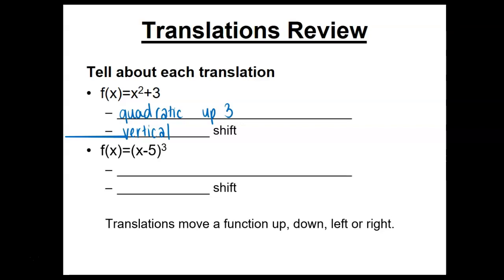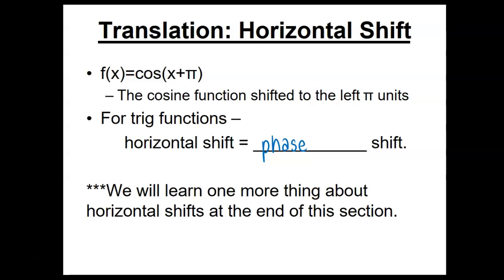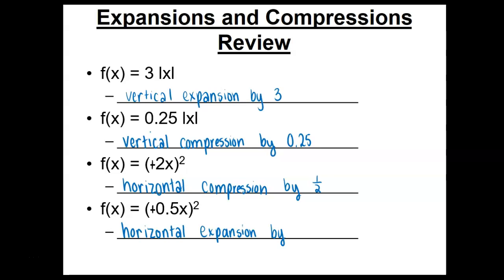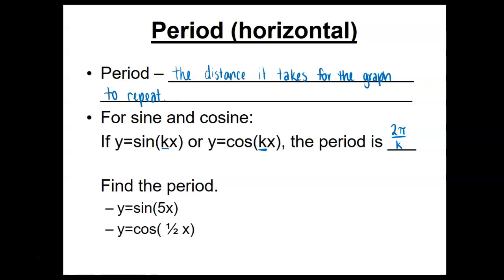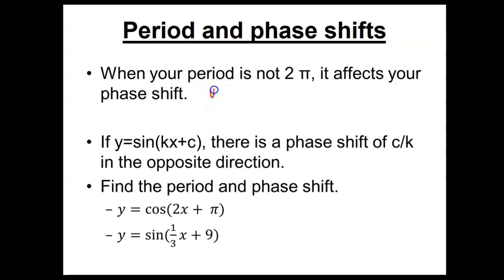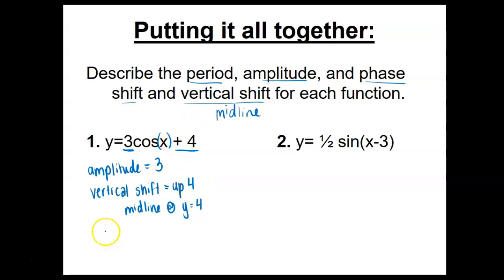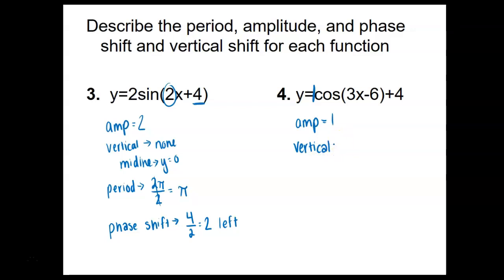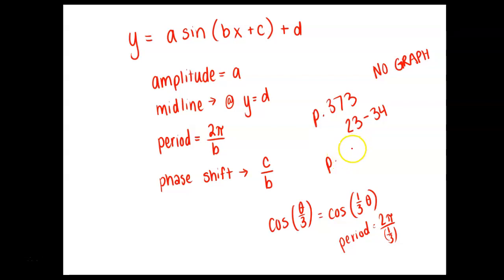6.4-6.5 Notes: Transformations to Sine/Cos